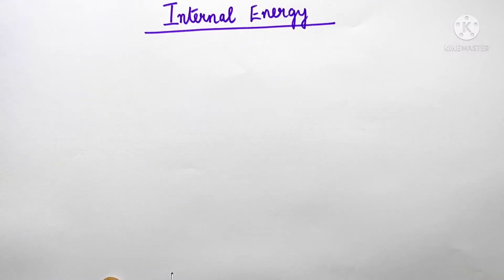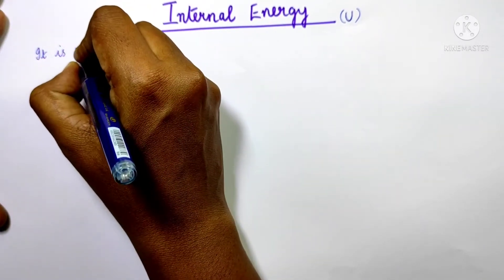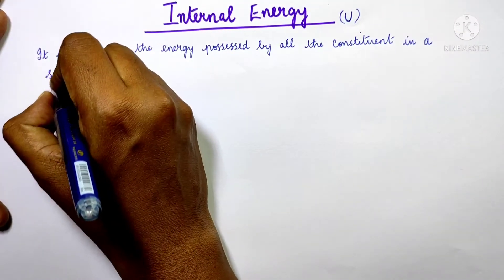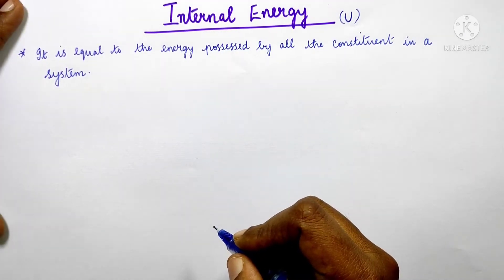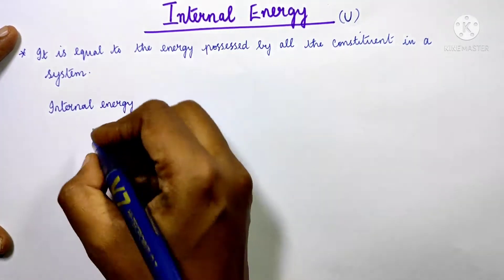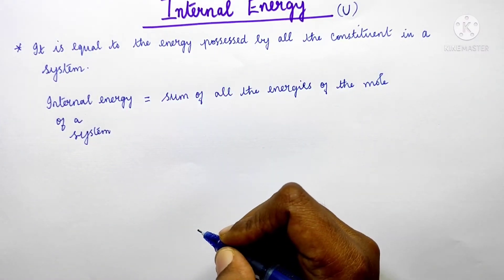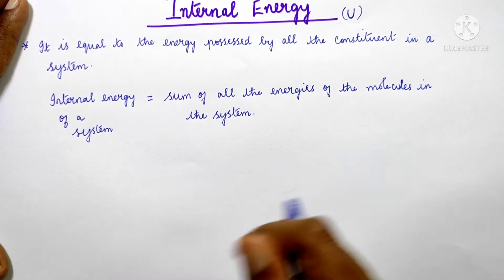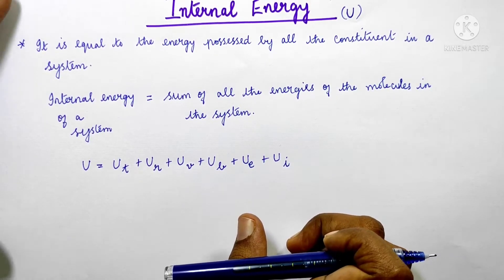Thermodynamics Class 11/ Part 8/ Internal energy/ TN Board